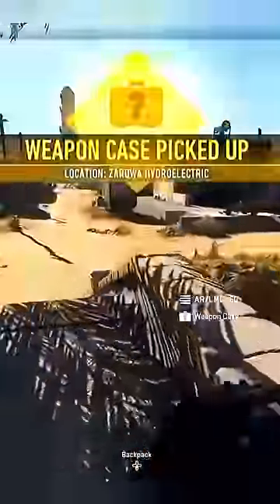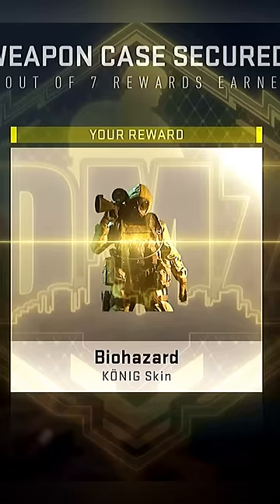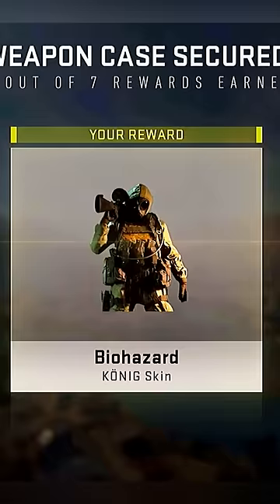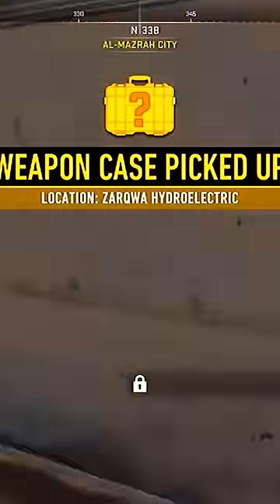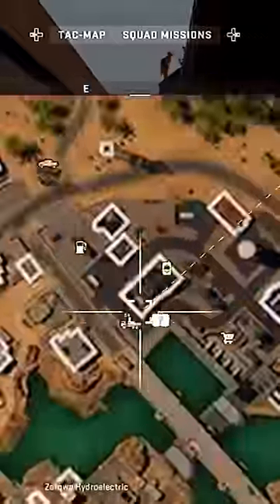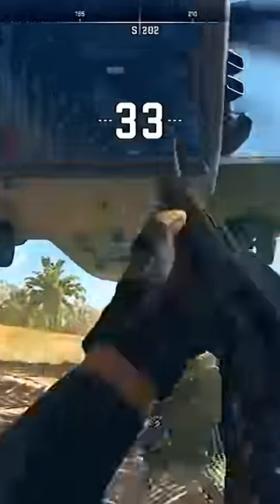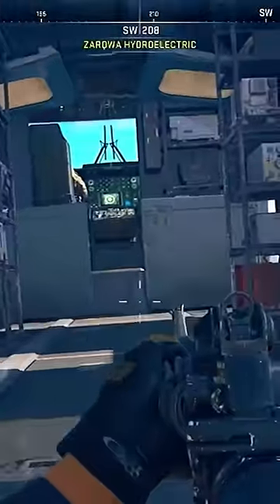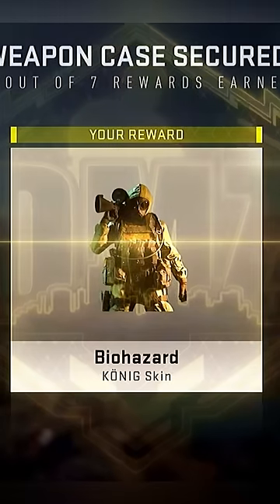Easily Unlock The Rarest Skin In Modern Warfare 2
How I Maxed Out My Gun In 10 Mins On MW2 / Warzone 2 - Fastest Weapon XP In Warzone / MW2 Glitches